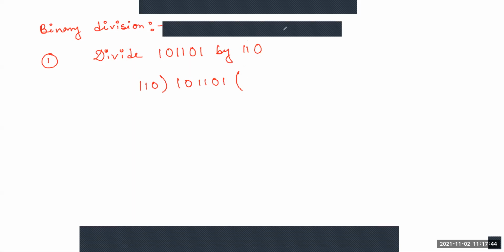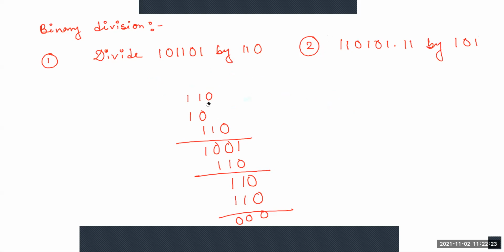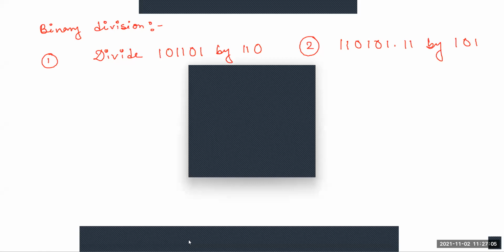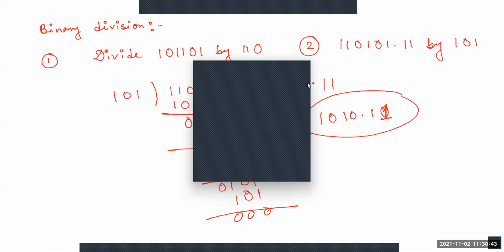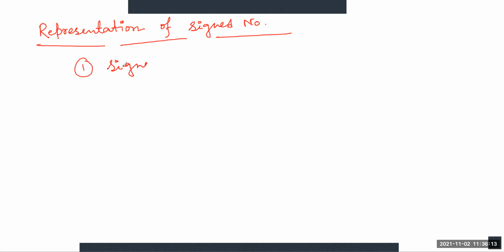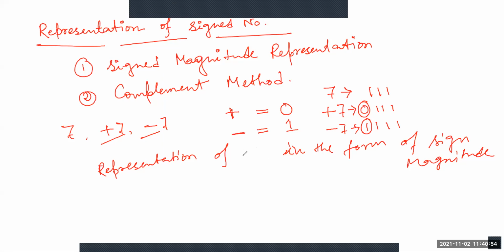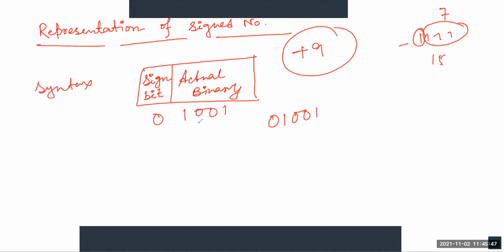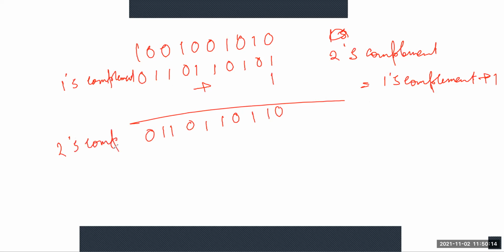EC302_Digital Electronics and Logic Design_3rd Sem_lec 9